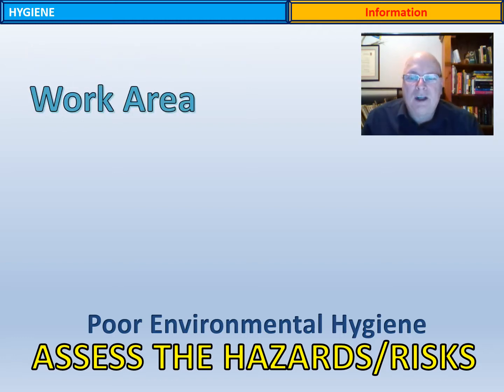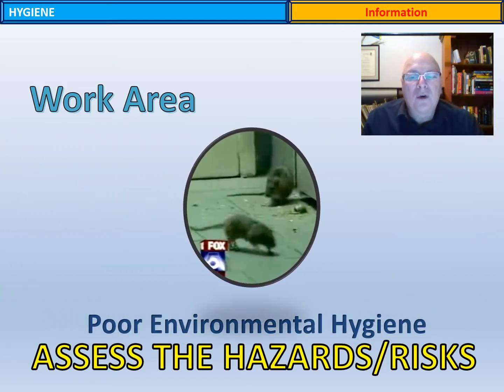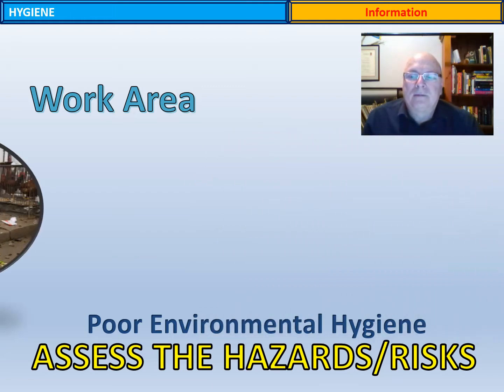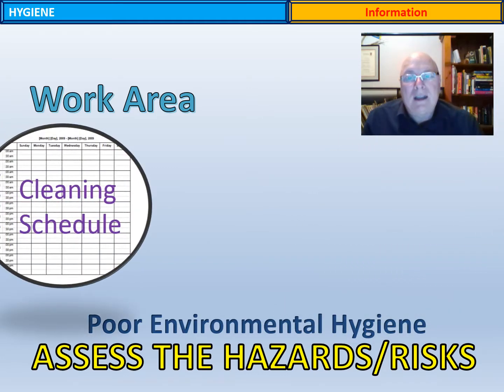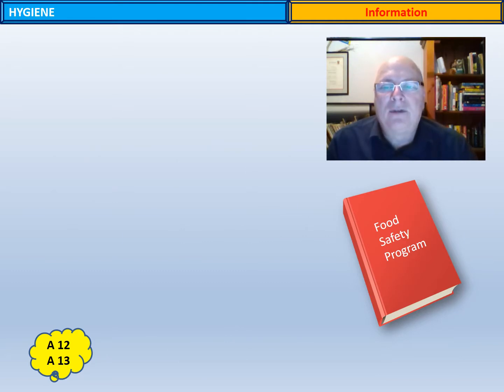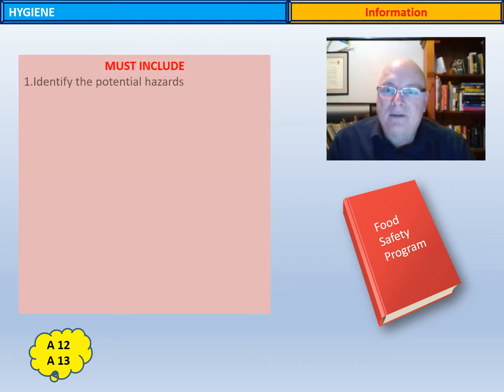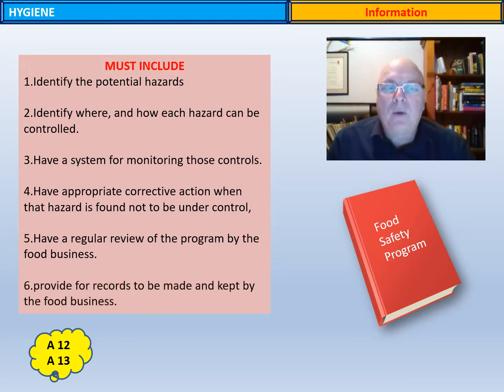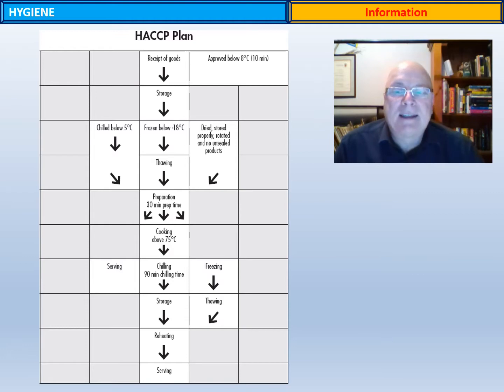1B Food Safety Hazards